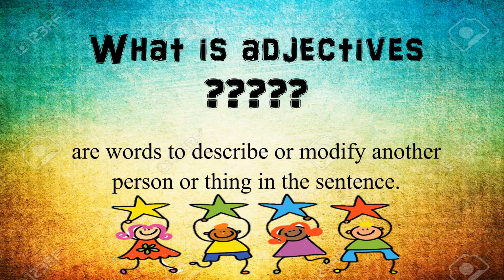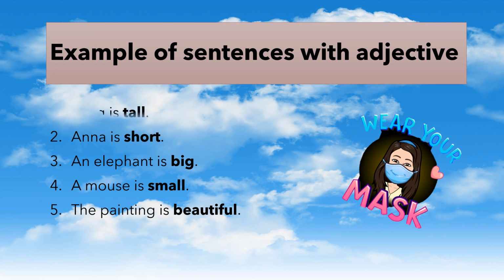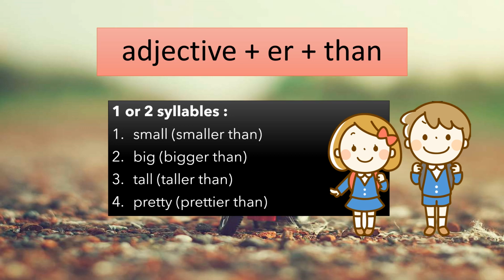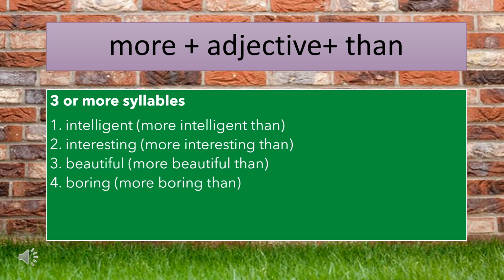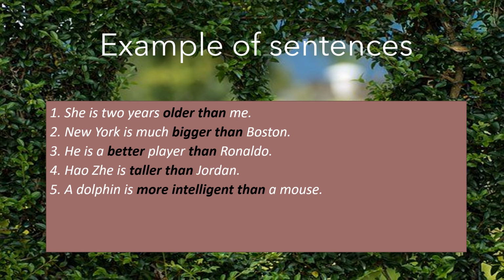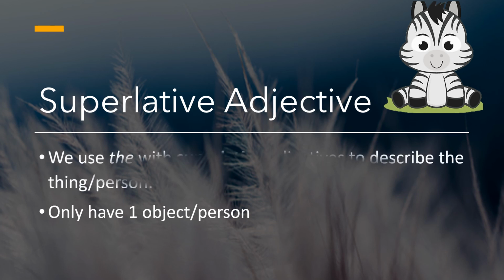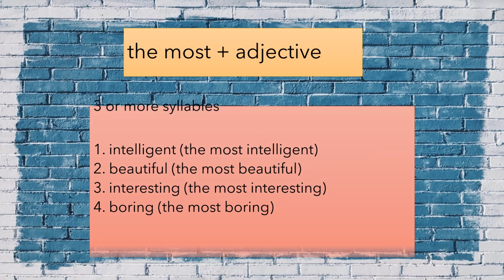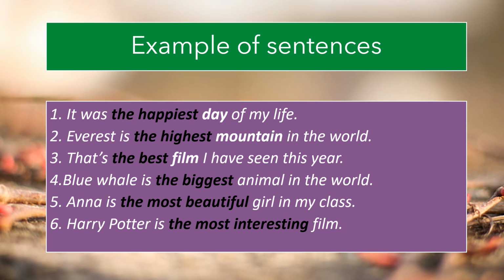Adjective, Comparative Adjective, Superlative Adjective [Get Smart plus 3 / 4] [Year 5 (SJKC)]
Adjective, Comparative Adjective, Superlative Adjective [Get Smart plus 3-Module 10] [Get Smart Plus 4- Module 8 & 9] [Year 5 (SJKC)- Unit 13]